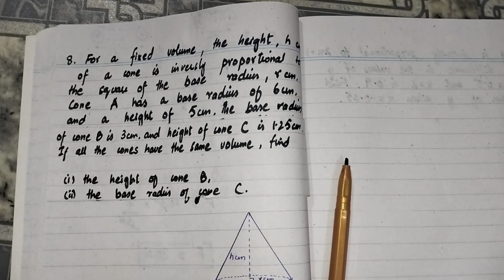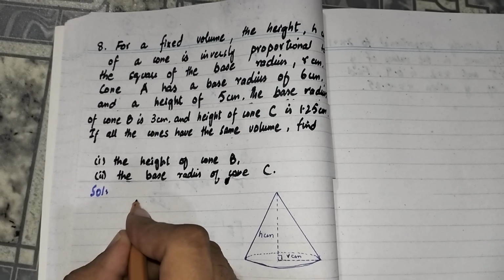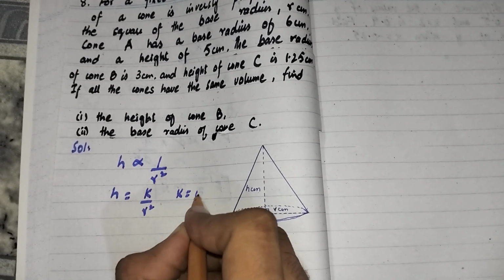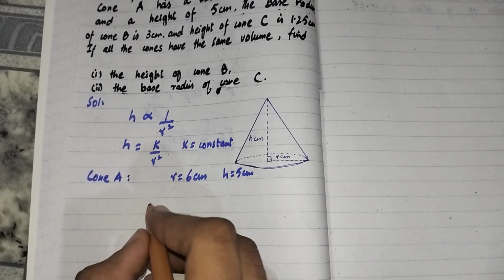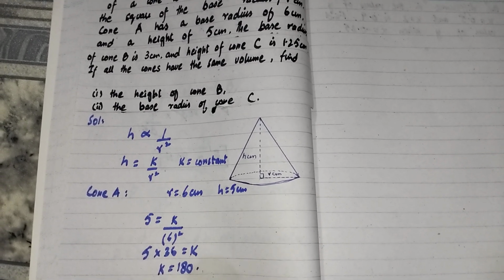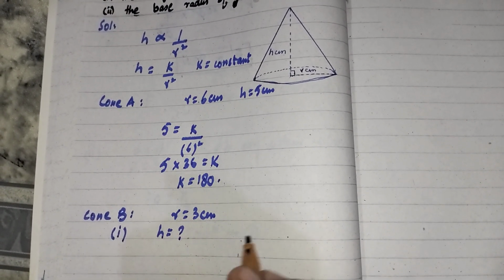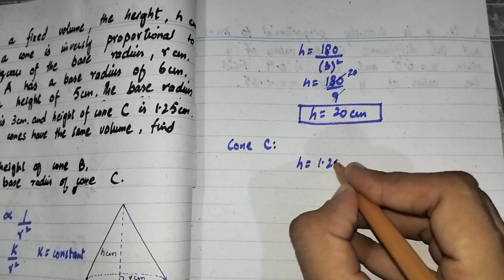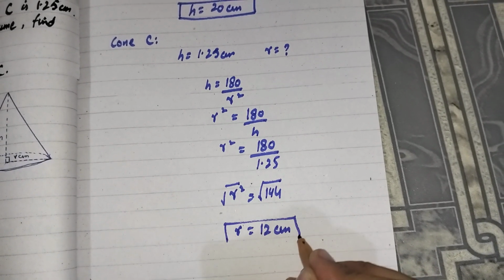Exercise 1-D, Q.8, Updated Edition, Class 8 Mathematics, Direct and Inverse Proportion, APS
Exercise 1-D, Question # 8, Updated Edition, Class 8 Mathematics, New Secondary Mathematics Book 3, APS
Updated Edition
Asad Warraich